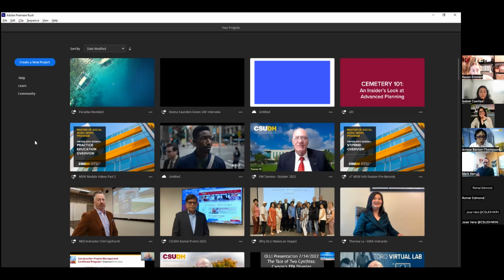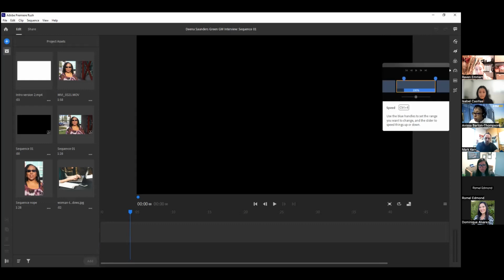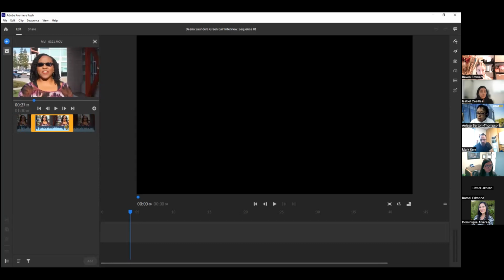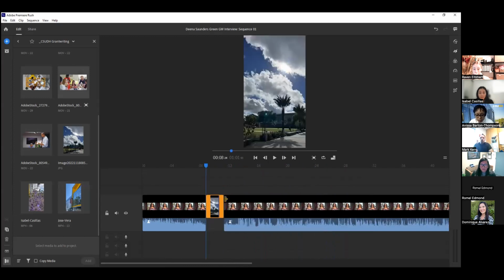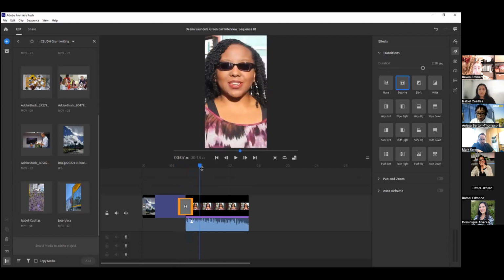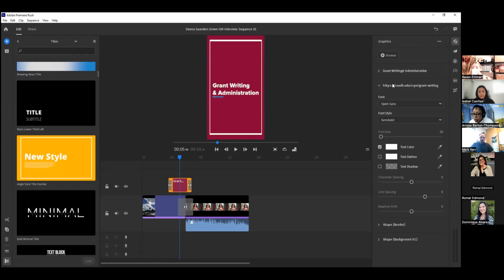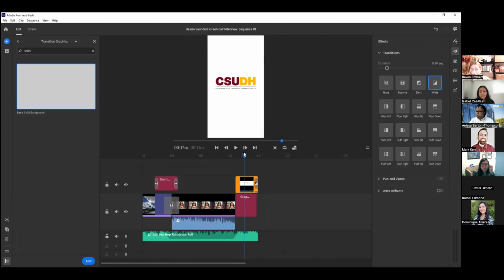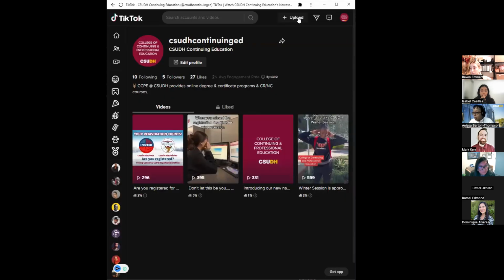AdobeRush Demonstration • CSUDH | Anissa Barton-Thompson